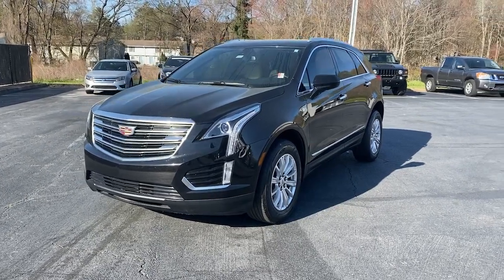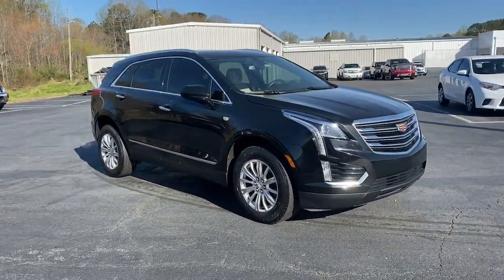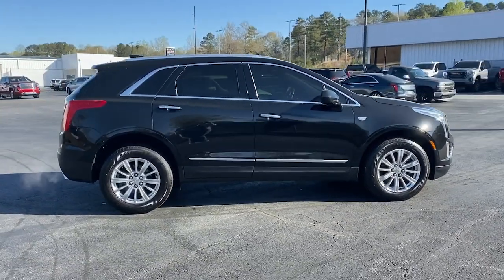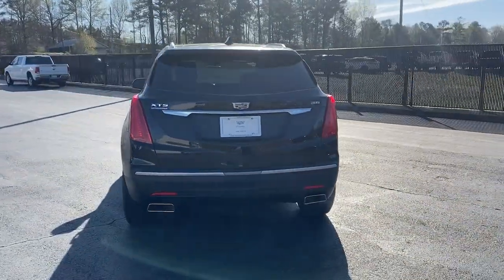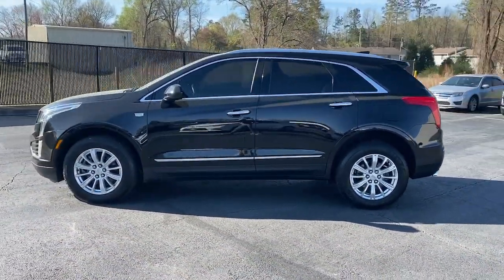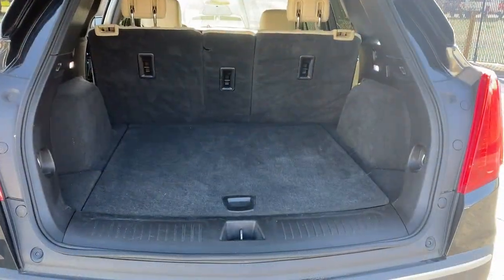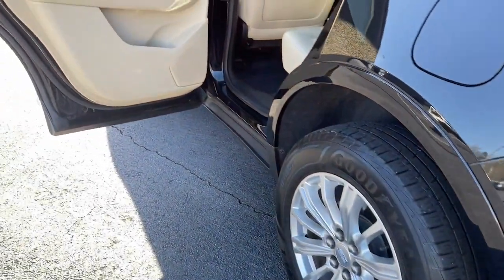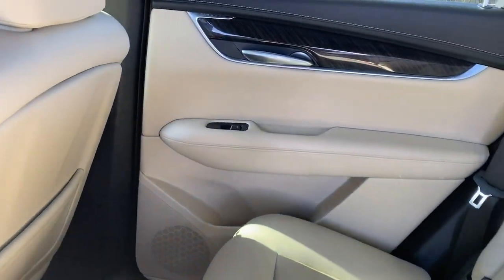2018 Cadillac XT5 Carrollton, Franklin, Atlanta, Marietta, Newnan, GA NC407A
Stellar Black Metallic Used 2018 Cadillac XT5 available in Carrollton, Georgia at John Thornton Cadillac Buick GMC. Servicing the Franklin, Atlanta, Marietta, Newnan, GA.

Recent Arrival! CLEAN CARFAX NO ACCIDENTS REPORTED, REAR BACK UP CAMERA, BLUETOOTH HANDS FREE CELL PHONE, DEALERSHIP INSPECTED, DRIVER POWER SEAT, LOCAL TRADE, PLEASE CALL TODAY!!!. Thank you for considering this beautiful 2018 Cadillac XT5 finished in stunning Stellar Black Metallic with Sahara Beige w/Jet Black Accents w/Leatherette Seating Surfaces.brbrbr19/26 City/Highway MPGbrbrbrWe are your premier Carrollton, GA Cadillac dealership. John Thornton Cadillac Inc. Is family owned, and it is our goal to provide you with an excellent purchase and ownership experience. We also proudly serve Douglasville Cadillac customers. Whether you're searching for a new or used car near Douglasville or Bremen, researching financing options, or looking for a quick quote on a car, truck, or SUV, the friendly, yet professional staff at our Carrollton Cadillac dealership is ready to provide you with all the help you need. We are proud to serve Bremen Cadillac customers. We have served as your premier Cadillac dealer for the entire West Georgia area for over 45 years.